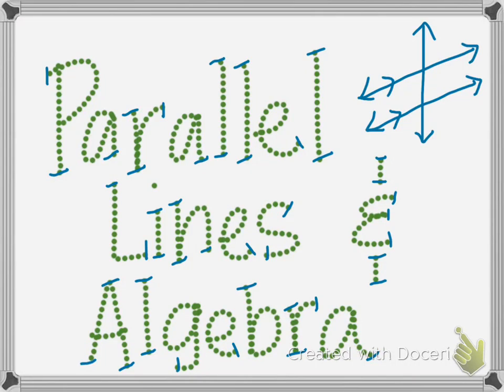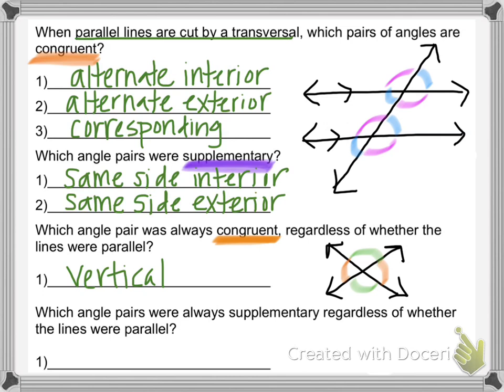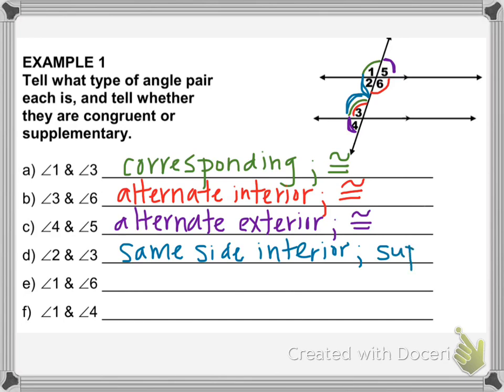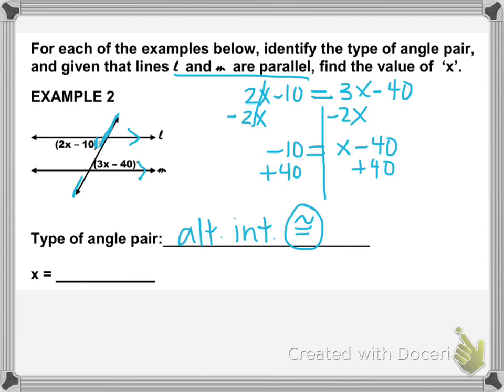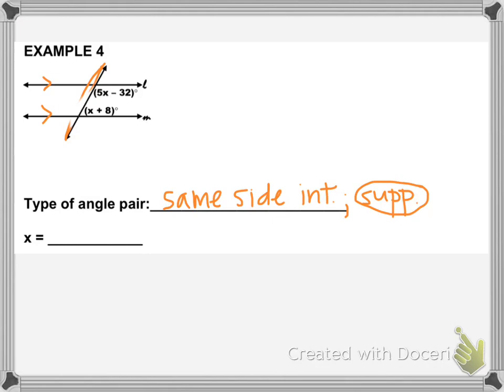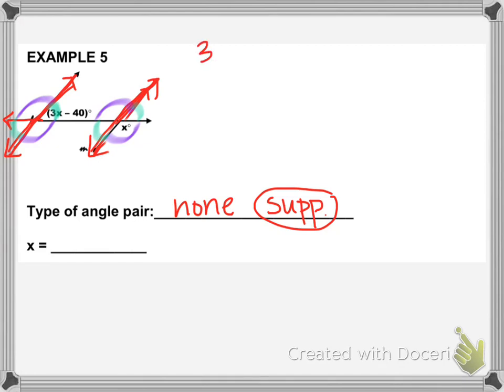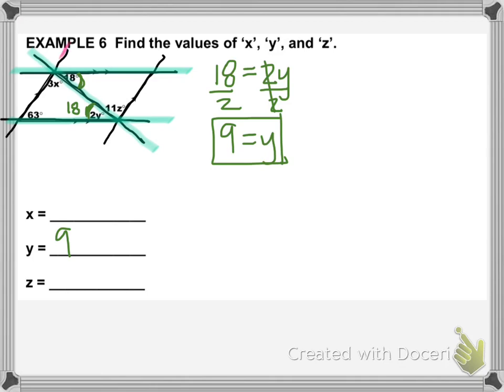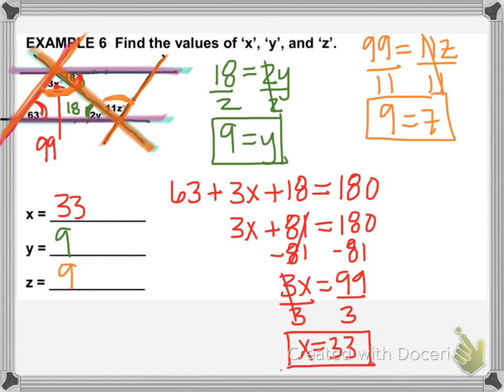Geometry: Parallel Lines and Algebra